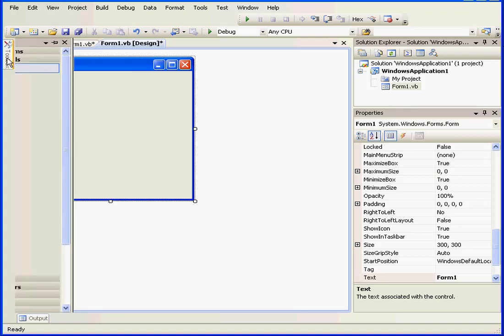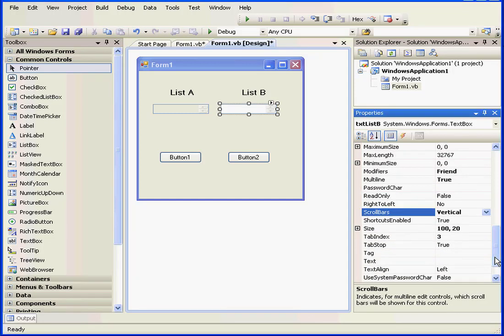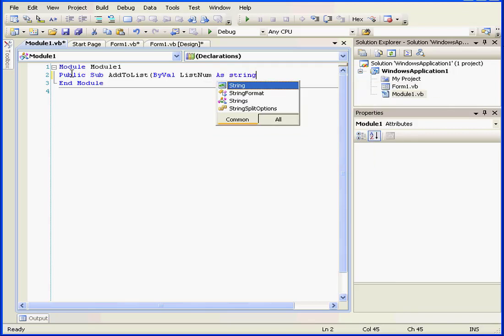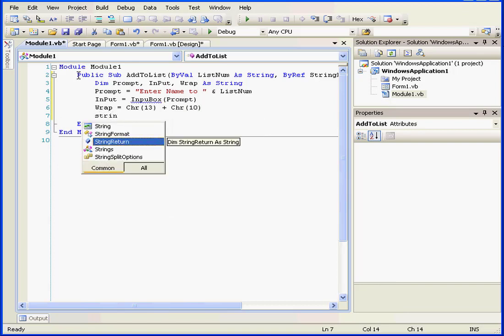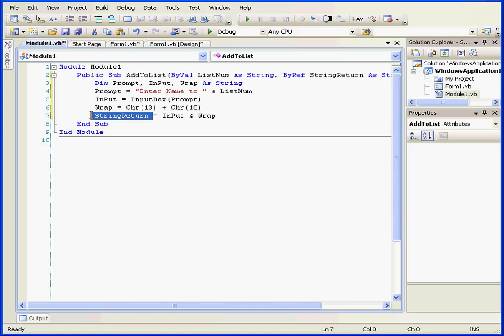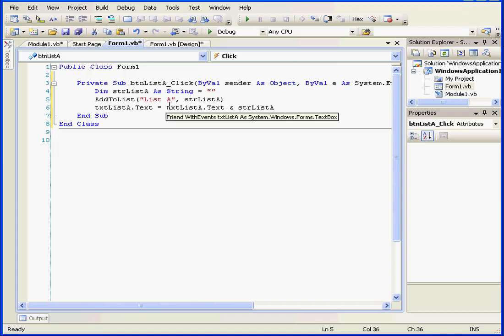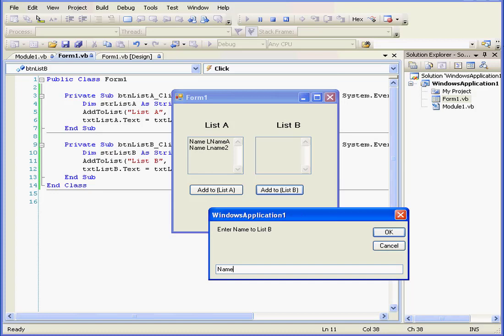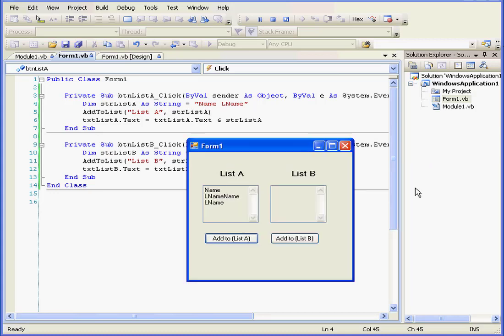45 VISUAL BASIC Tutorial ( Using SubProcedures )